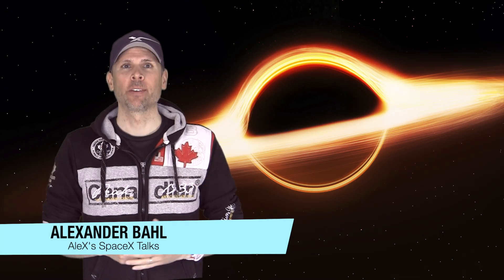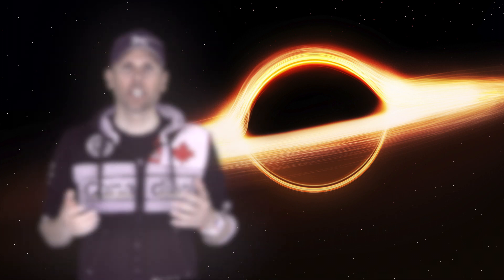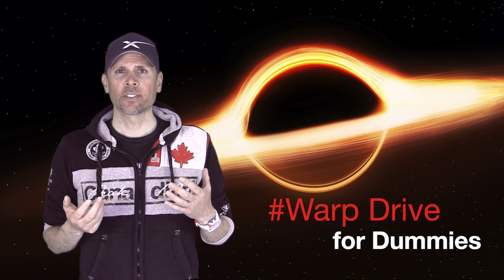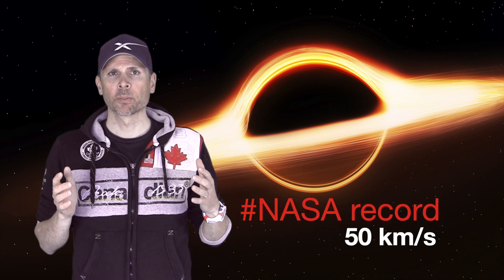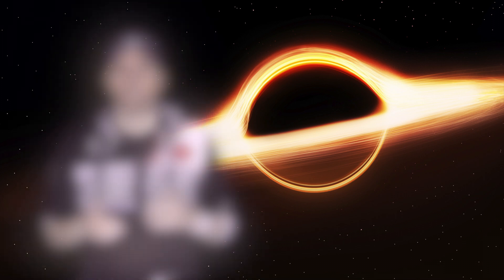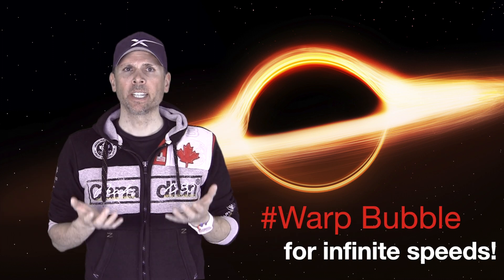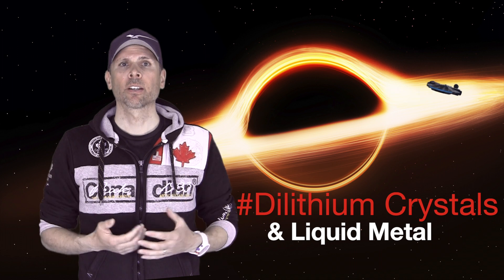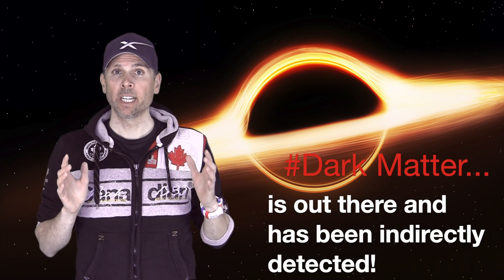Warp Drive for Dummies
Today, we will start with the first topic of my Astronomy-Video-Series, where I will randomly pick interesting topics in the field of Space Travel and Astronomy in general. The topic which I have chosen for today is well-known among Science Fiction Fans - especially the ones from Star Strek and Star Wars: Warp Drive for Dummies!